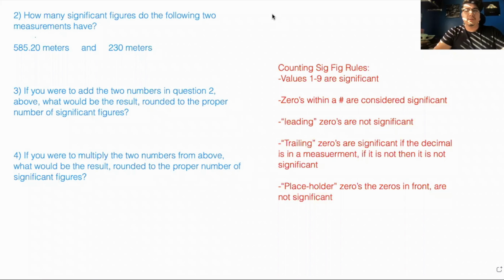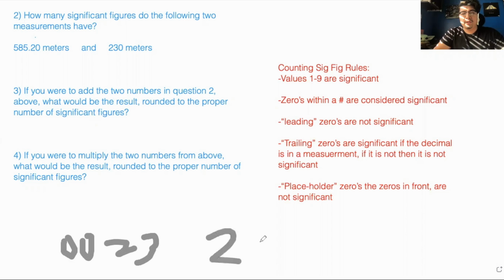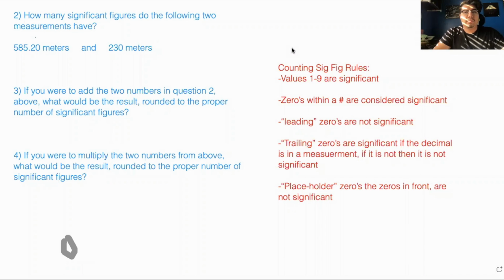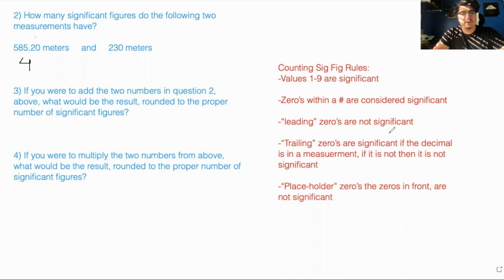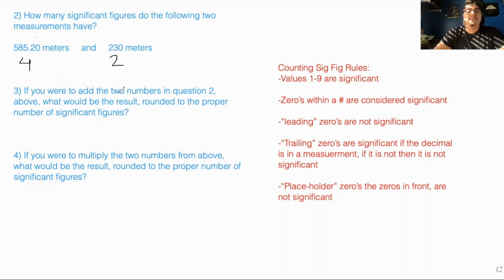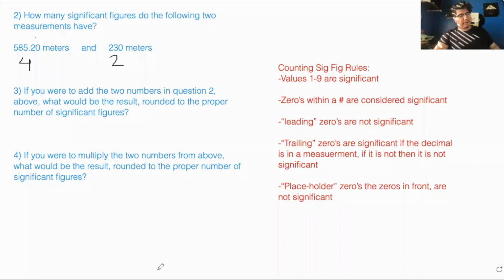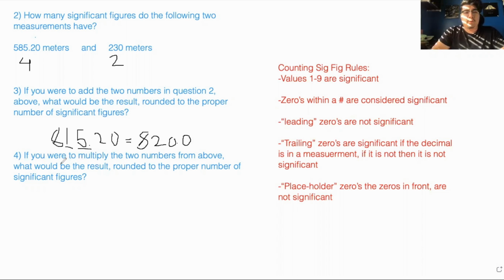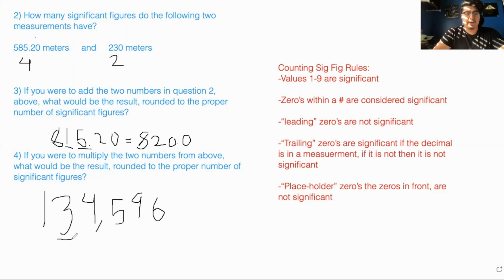How to Count and Round Sig FIgs